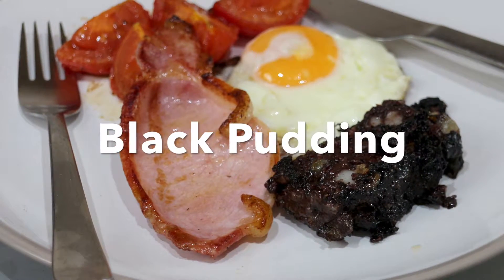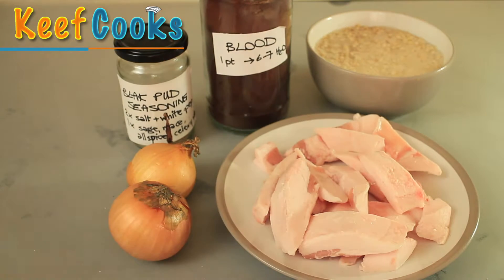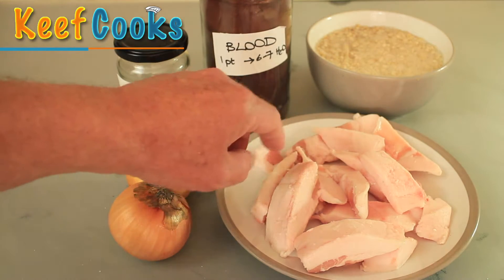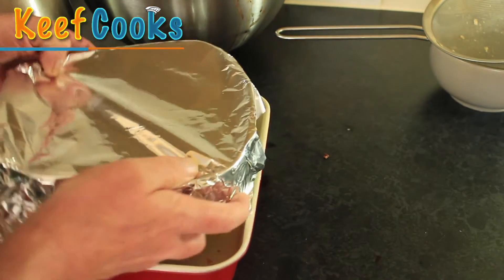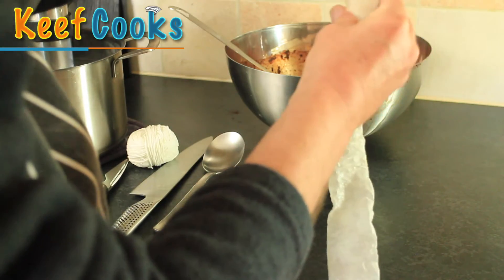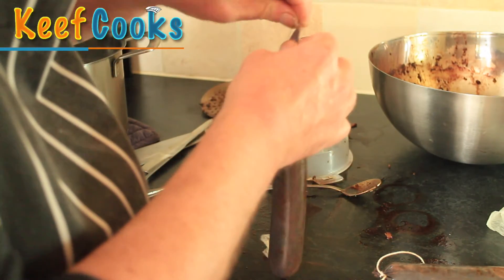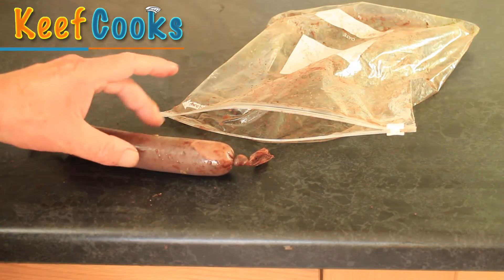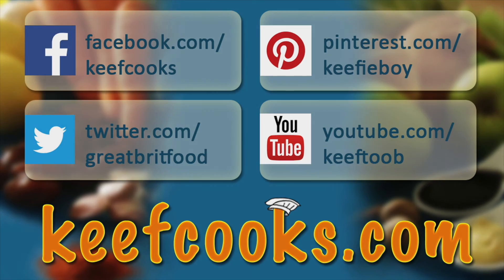How To Make Black Pudding Or Blood Sausage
Black pudding, or blood pudding / sausage is a regular feature of the classic full English breakfast. Many cuisines have a version of a sausage made from blood, such the French boudin noir and the Spanish morcilla. British / Irish black pudding includes grains such as oats or barley.